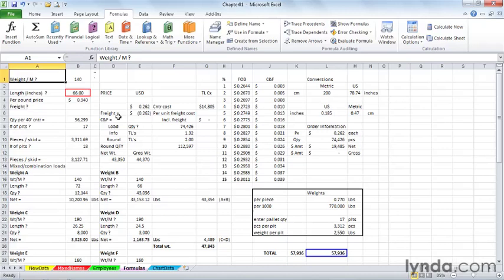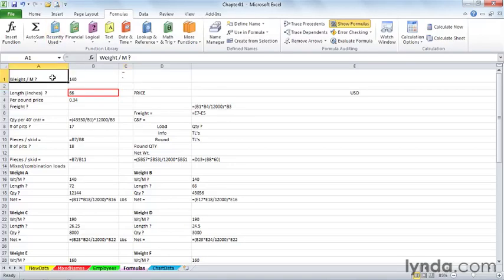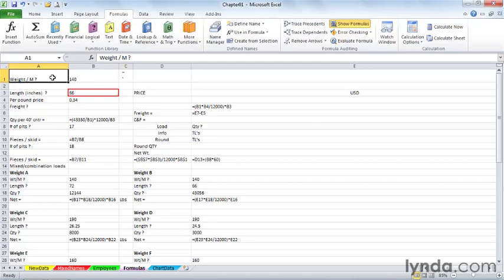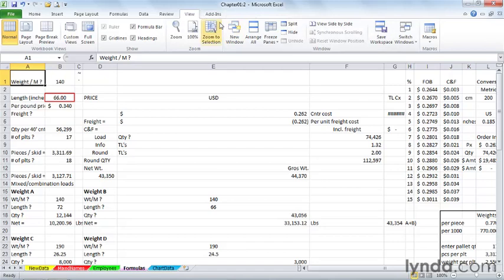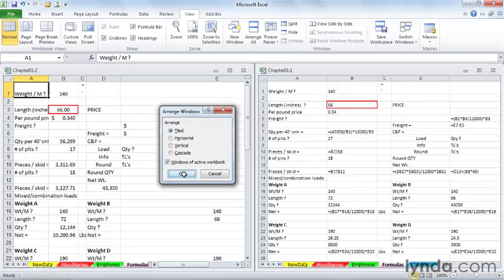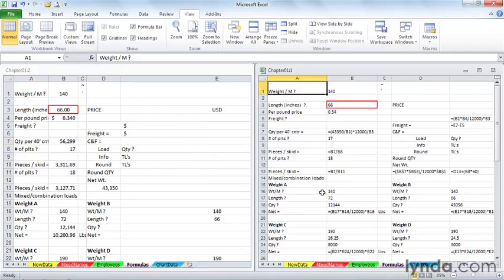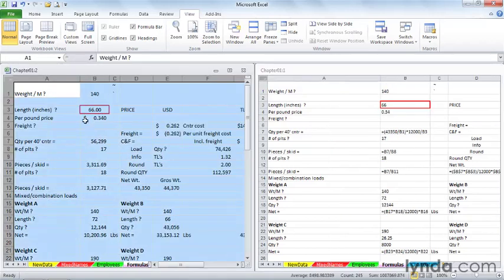0105 Instantly displaying all worksheet formulas